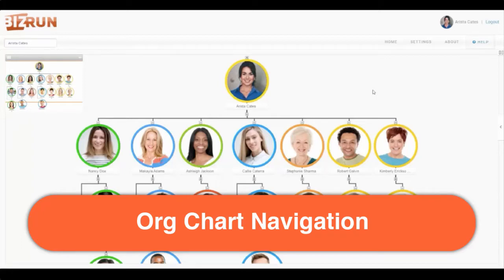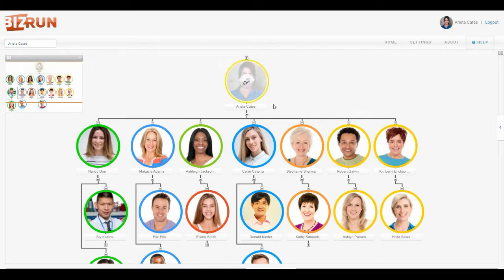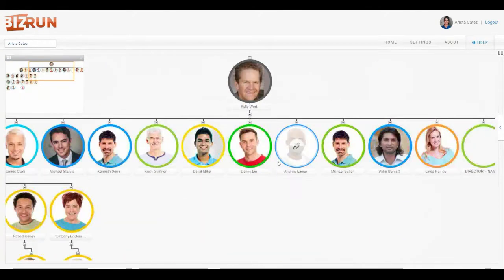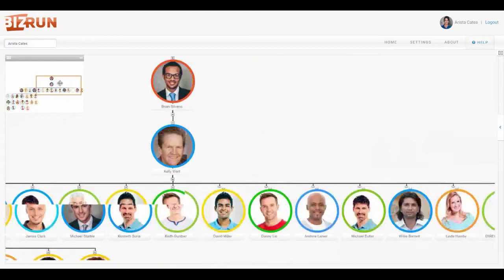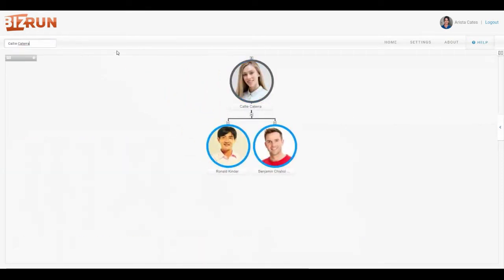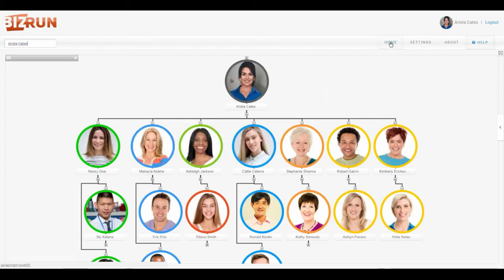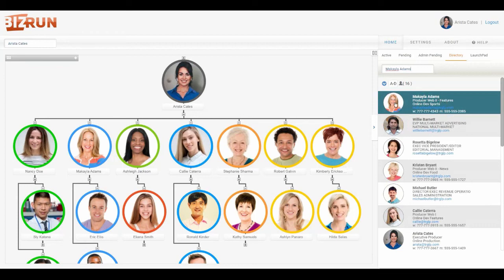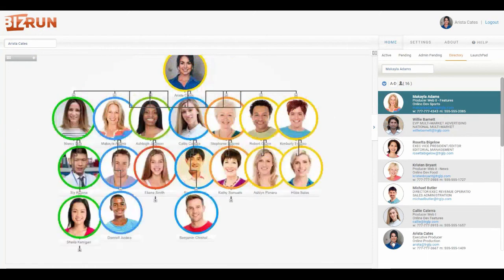BizRun - Org Chart Navigation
This video shows you how to navigate around the Org Chart interface of BizRun

Looking for HR software that simplifies it all? See how BizRun HR Software can help you!